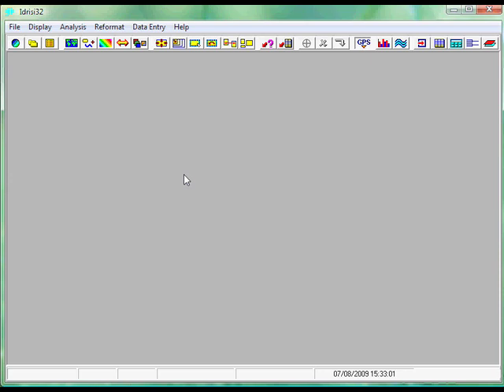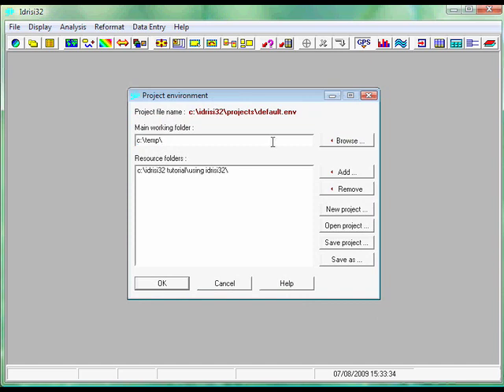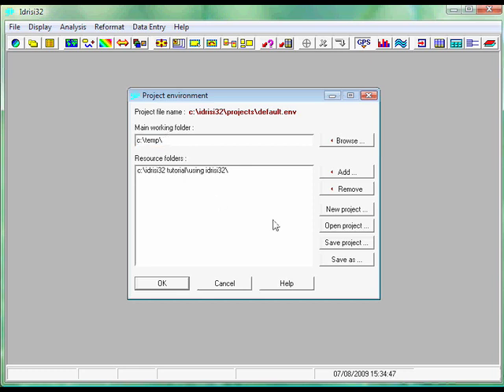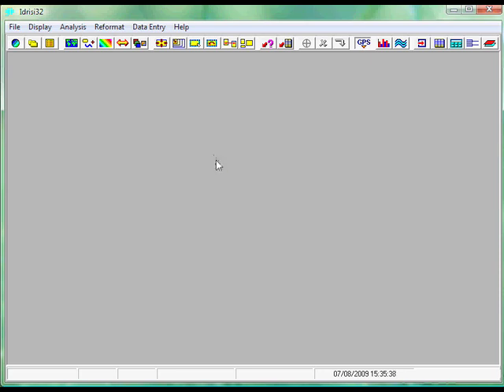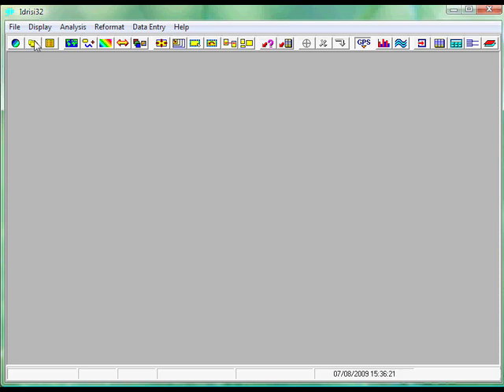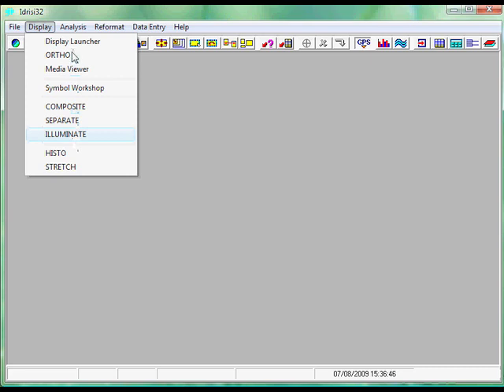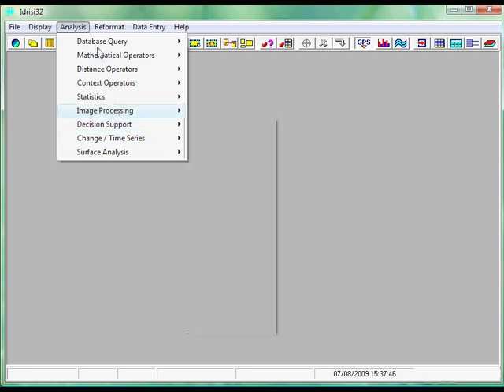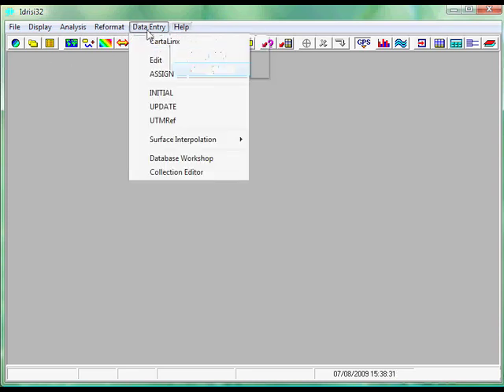Idrisi Tutorial: Part 1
Basic introduction, background to Idrisi, data paths and interface
Click to Play